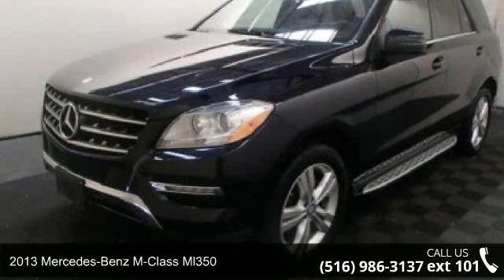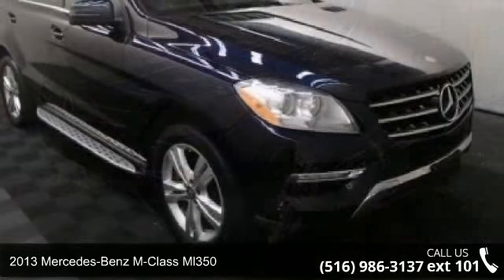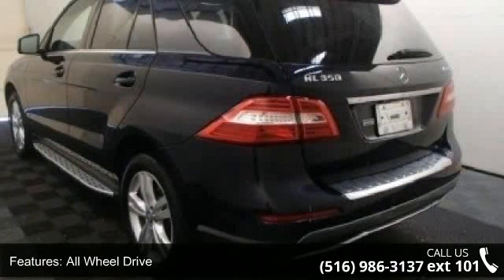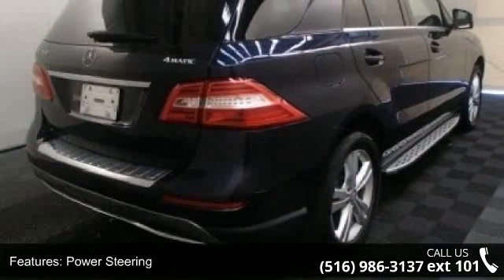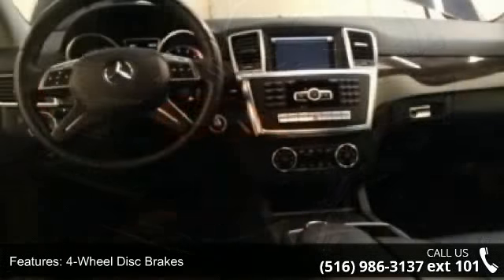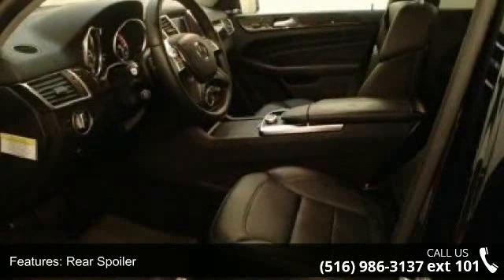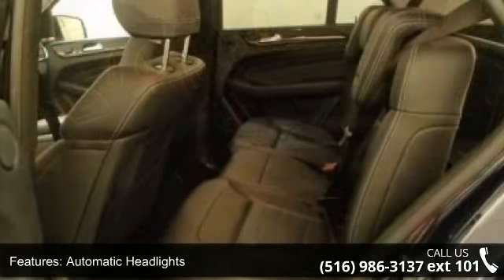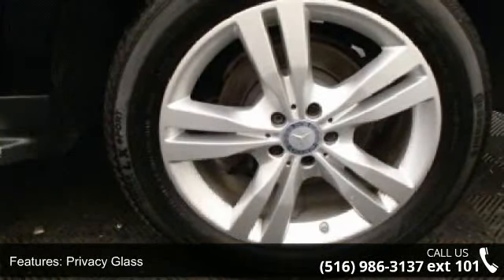2013 Mercedes-Benz M-Class ML350 - European Masters - /MO...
For Sale in /MO. MEMORIAL DAY SALE GOING ON NOW.

4MATIC. NAVIGATION. ATTENTION ASSISTANT. PARKING DISTANCE CONTROL. REAR CAMERA. IPHONE CONNECTOR. HEATED SEATS.  SUNROOF. LEATHER SEATS. TRACTION CONTROL.  ABS ANTI LOCK BRAKES. POWER WINDOWS. POWER LOCKS.   POWER SEATS. POWER MIRRORS. AIR CONDITION. DRIVER AIR BAG. PASSENGER AIR BAG. SIDE AIR BAG. ALLOY WHEELS. POWER STEERING. CD PLAYER. REAR WINDOW DEFROSTER. CRUISE CONTROL. TILT WHEEL  This car comes with 36 months/36000 miles free maintenance. Ad must be presented during time of purchase. Must finance 80% thru dealer to get advertised price. For final pricing and details contact dealer. We are also open on Sundays from 10 AM to 5 PM. Finance $3000 Down 72 months 2.9% APR. Prices exclude tax, registration.  Final payment & final APR will be determined by lender.